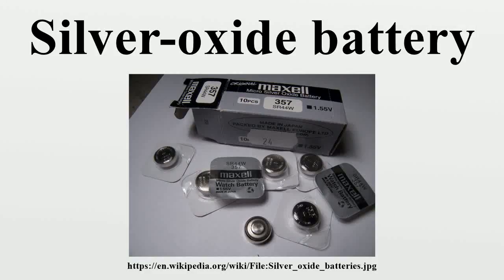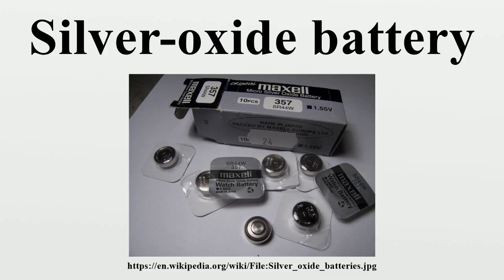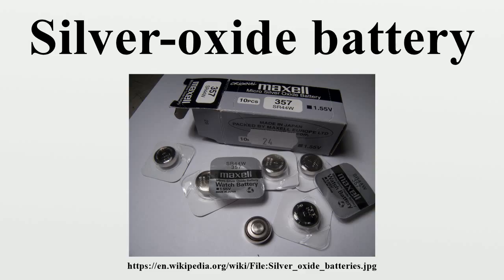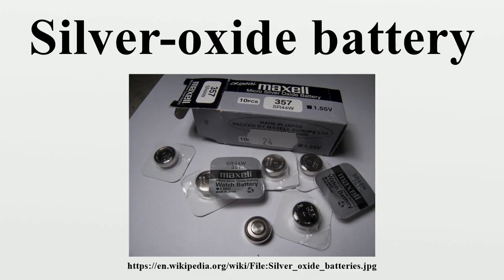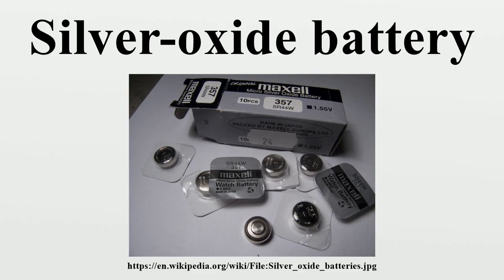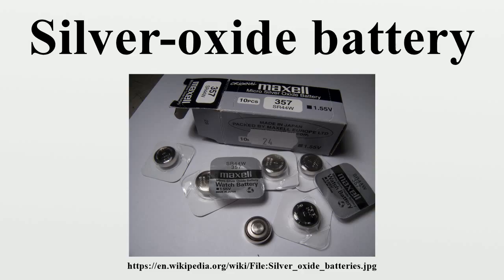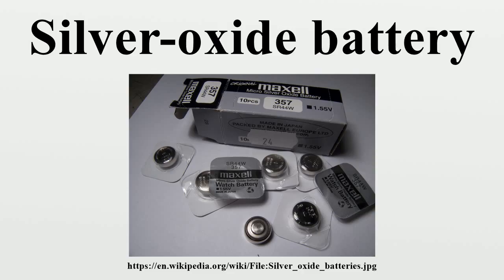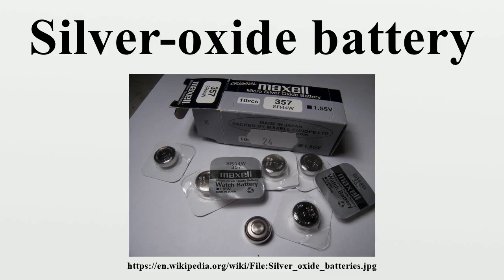Silver-oxide battery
A silver-oxide battery (IEC code: S) is a primary cell with a very high energy/weight ratio.Available either in small sizes as button cells (where the amount of silver used is minimal and not a significant contributor to the product cost), or in large custom designed batteries where the superior performance of the silver-oxide chemistry outweighs cost considerations.

Image-Copyright-Info
Image is in public domain
Author-Info:   Lukas A, CZE
Image-Copyright-Info